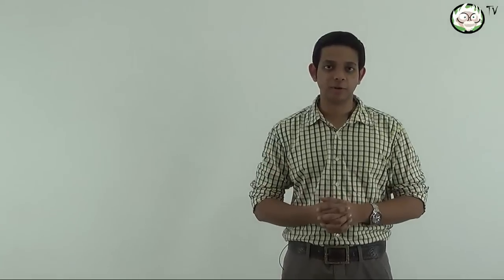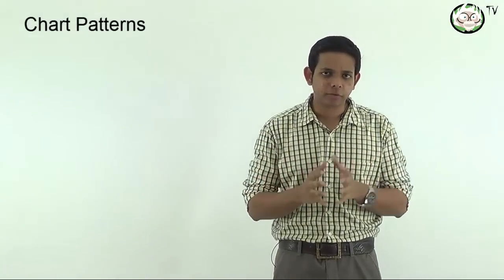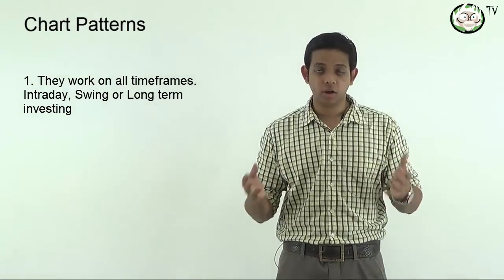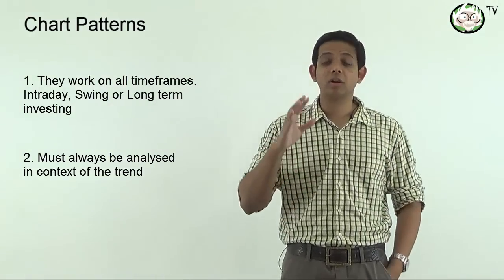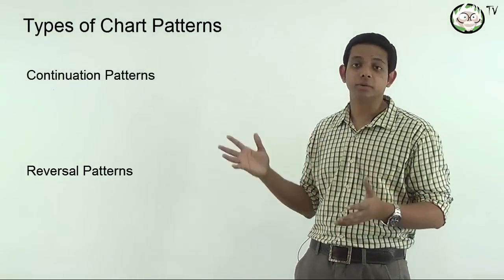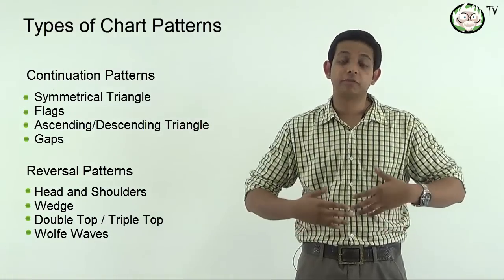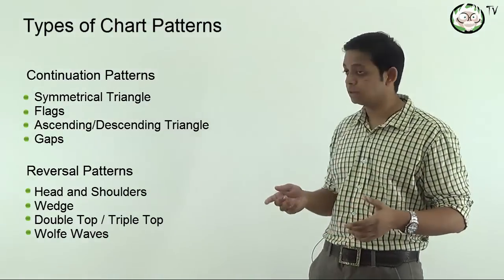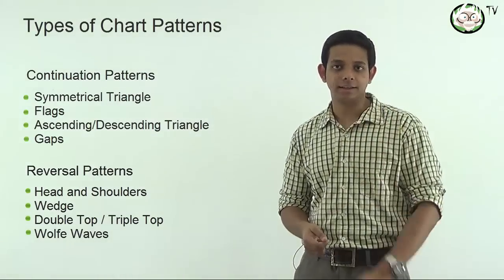6. Chart Patterns An Introduction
Introduction to chart patterns, Reversal and continuation chart patterns.

Transcript
Hello and welcome to another episode of MarketScientist TV.
Now I have been getting a ton of e-mails from all over the country asking "when do we get to the good stuff", I know It has been a wait, thank you for your patience but we are finally here. We will be discussing how to put on trades using chart patterns. Before we begin we need to know two things that you should keep in mind.
Number 1 Chart patterns can actually be traded on all timeframes
If you are taking the 5, 10 or 15min charts you can be trading a continuation or reversal chart pattern on an intraday basis. However I you are looking for a higher timeframe like the daily weekly or even the monthly you are looking at a longer time horizon but it will still work since emotions and supply demand are universal laws.
Chart patterns always are seen in context of the trend, now I have been through a lot of forums websites teaching chart patterns and there is nothing new about them however they fail to describe the use of them in a trend. It is very important for you to see what trend the stock is prevalent in currently, so the two types of chart patterns.
There is the reversal chart pattern and the continuation chart pattern now they are called so because a continuation pattern like a symmetrical triangle is expected to continue the trend up in an uptrend. Therefore we expect it to breakout whereas a reversal chart pattern we expect to reverse the trend it is currently in, if you see a inverted head and shoulders in a downtrend you are actually or looking to buy because you expect the trend to now shift from down to up, hence the name reversal pattern.

We will be explaining each and every pattern you see here.
We will go through how to identify and how you can put up trades using them.
Always remember it's the money management that is going to save you and make your money but we will now teach you how to identify and catch those moves, in the usual MarketScientist TV fashion with real world case studies.
We will be learning the symmetrical triangle which is a continuation chart pattern, so see you then